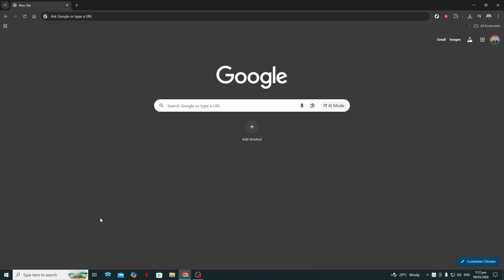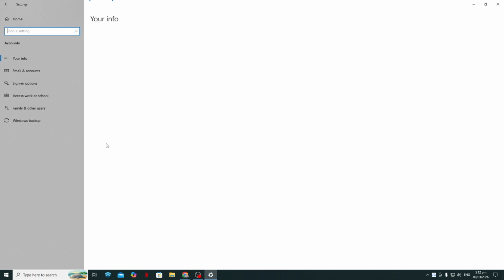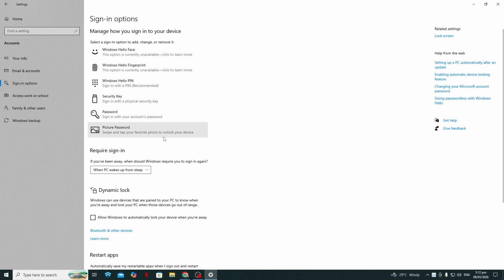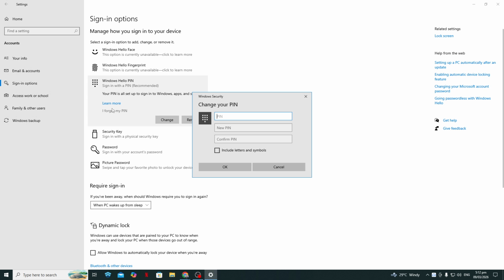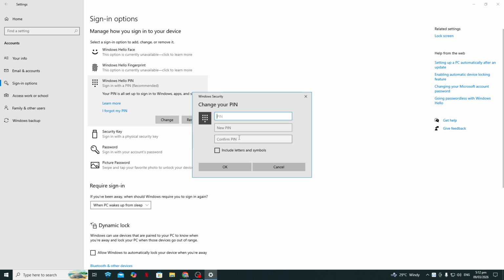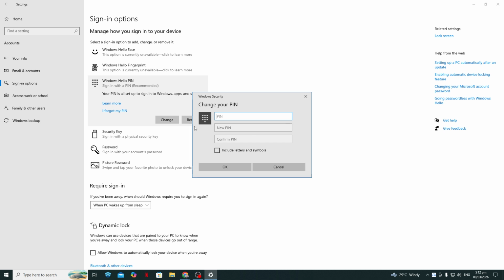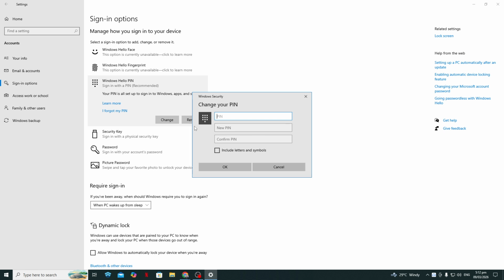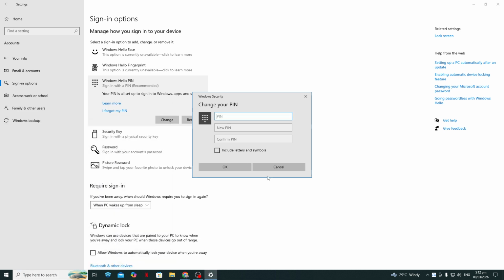How to fix your pin is no longer available on windows 11 10 (Latest Update)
How to fix your pin is no longer available on windows 11 10

Learn how to fix the “Your PIN is no longer available” error in Windows 11 and Windows 10 in this step-by-step tutorial. If you’re unable to log in using your PIN, this guide will show you how to reset or restore it safely on your laptop or PC.

In this video, you’ll learn troubleshooting methods for Windows 11 and Windows 10, including removing the old PIN, setting a new PIN, and checking account settings to regain access.

What you’ll learn in this video:

How to fix the “Your PIN is no longer available” error

Remove corrupted or old PIN credentials

Reset PIN using Windows settings

Alternative login methods if PIN fails

Tips to prevent future PIN issues

After watching this tutorial, you’ll be able to log in to Windows 10 or 11 using a new PIN or restore access to your account.